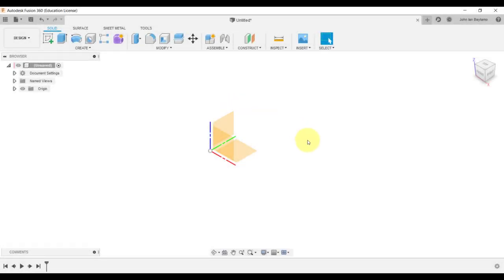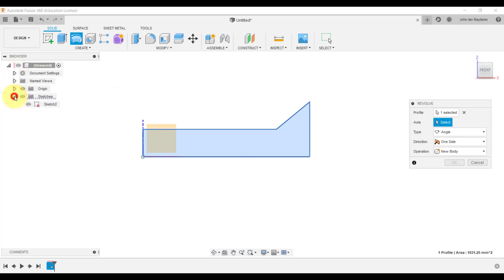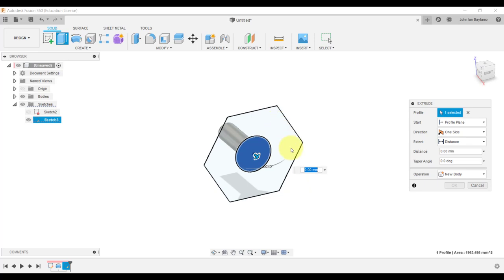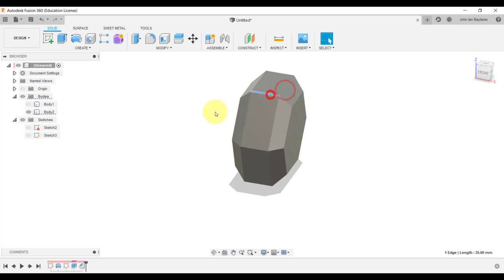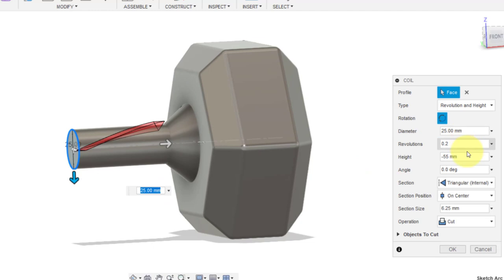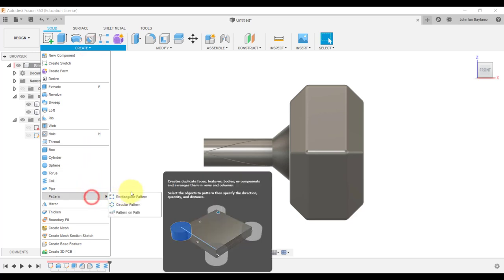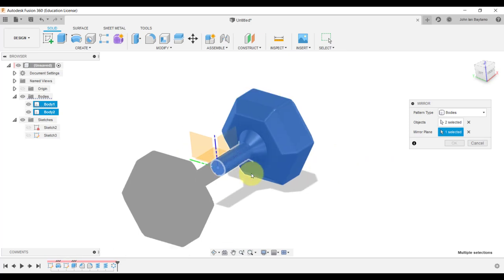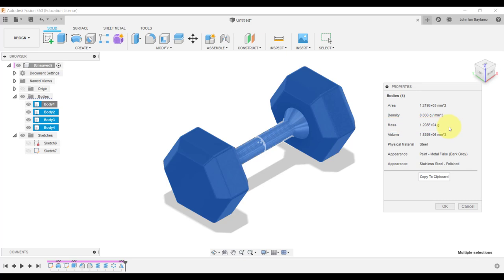Fusion 360: Creating a Dumbbell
A demonstration on how to create a 12-kg KNURLED DUMBBELL using Fusion 360.